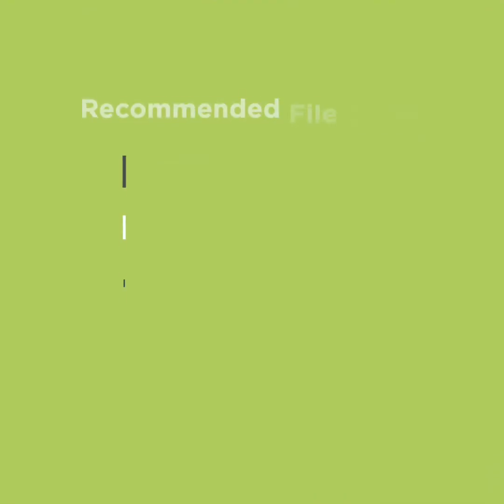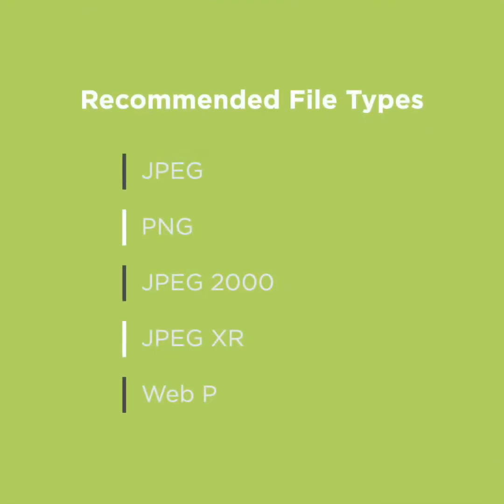How to optimise images and improve your websites performance.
Jorge is back with another helpful video — this time on optimising images to avoid poor website performance and to increase page load times. This often-overlooked SEO practise is really valuable and can be actioned by any website owner regardless of skill level.